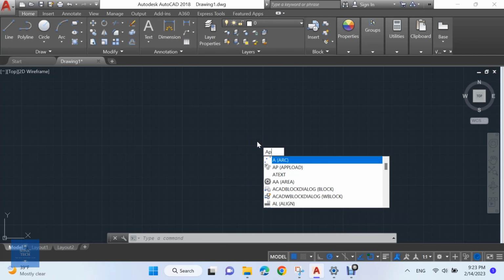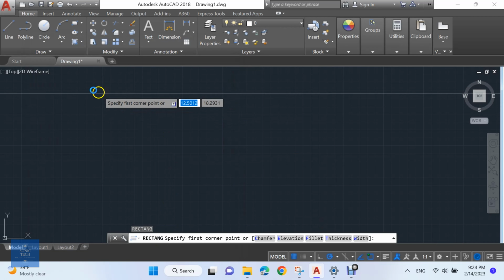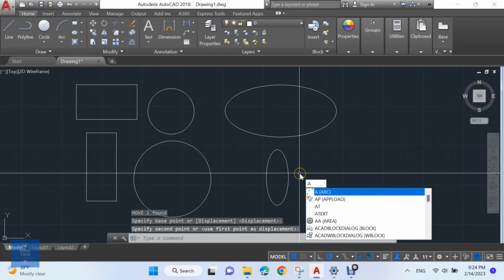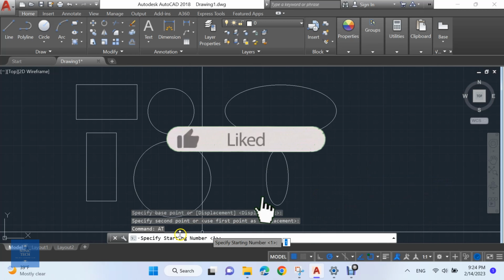How to calculate the area of objects and arrange them in a table in AutoCAD using an AutoCAD Lisp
Having trouble using AutoCAD to calculate object sizes and arrange them in a table? With precise measurements and well-organized data tables, you can draw in prospective customers.

In this video, I'll demonstrate how to quickly calculate an object's area using AutoCAD Lisp and neatly arrange the findings in a table. Put an end to time-consuming manual computations and begin confidently measuring areas!

00:00 Intro
00:12 Main Video
01:41 Outro